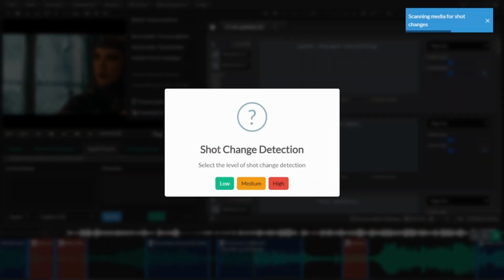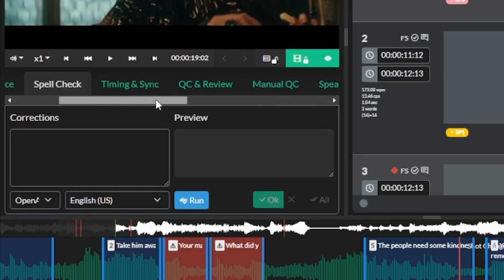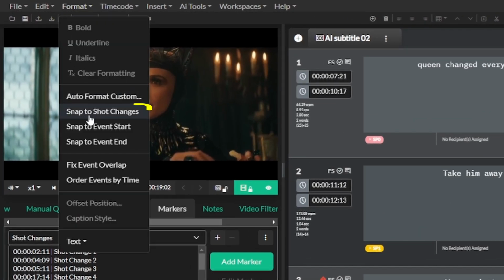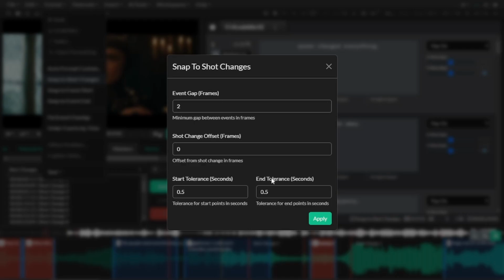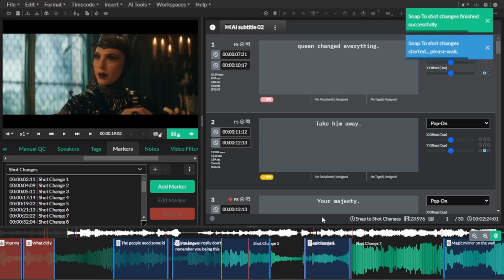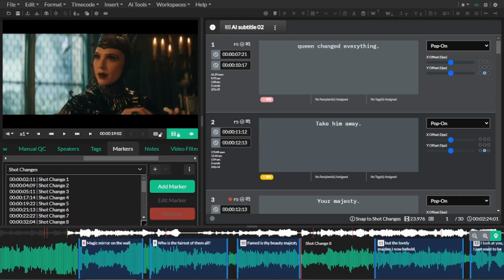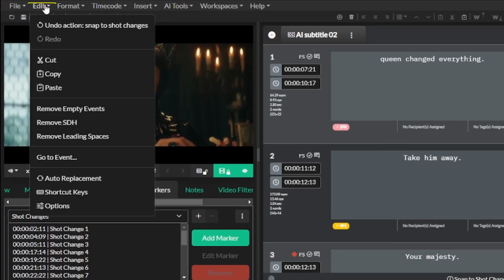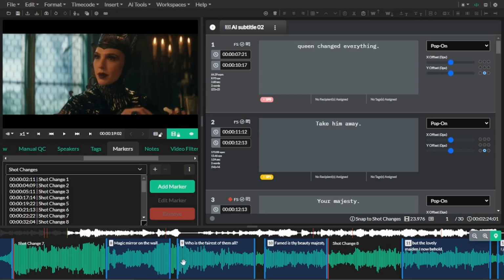Closed Caption Creator - Timing to Shot Changes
Learn how to effortlessly synchronize your closed captions and subtitles with shot changes using Closed Caption Creator. This tutorial demonstrates the easy steps to automatically detect shot changes and then snap your caption timings precisely to these edits for a professional and seamless viewing experience. to get started!